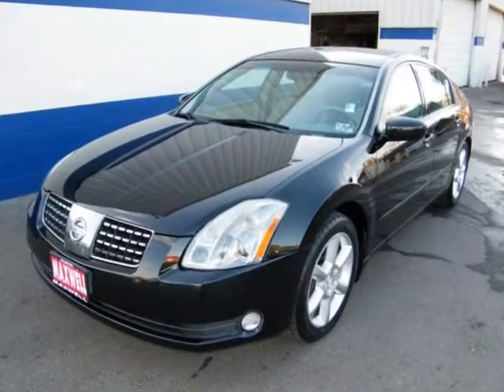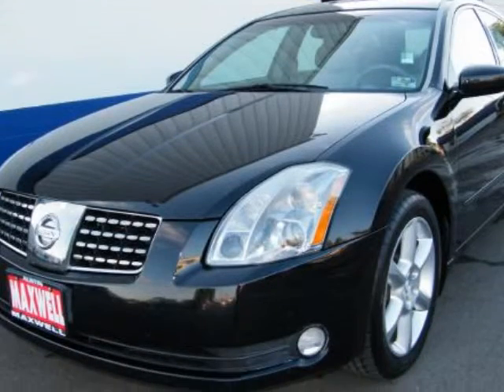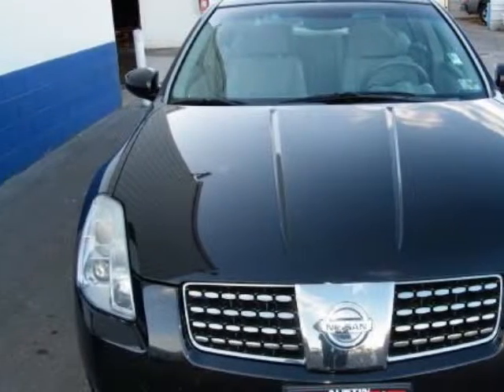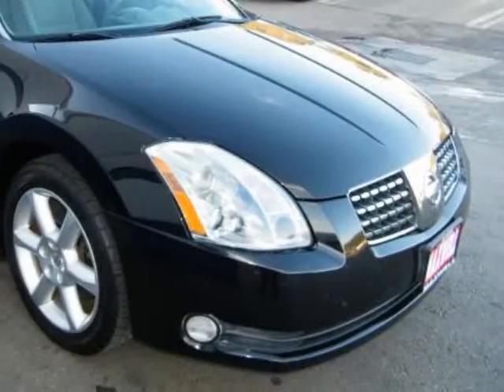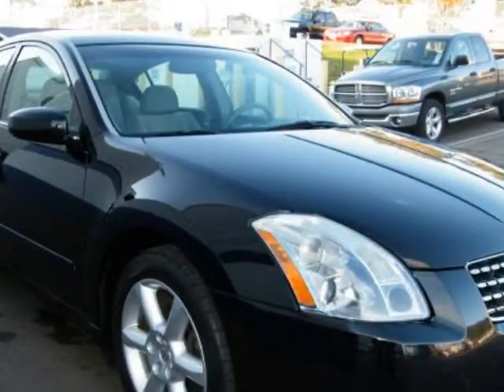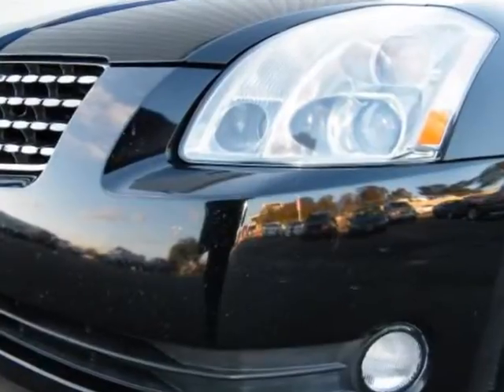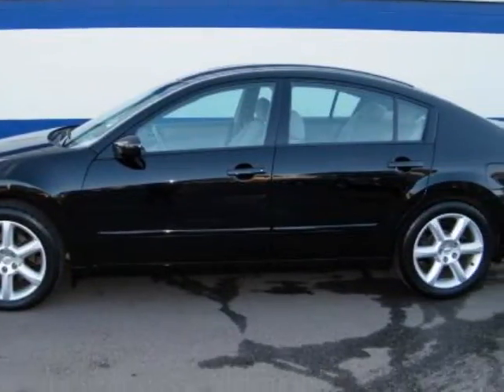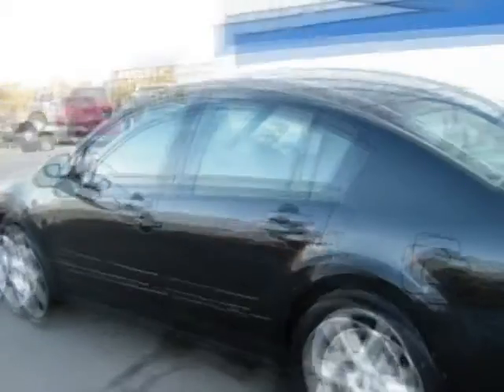05 NISSAN MAXIMA FOG SUN DAY SD AIR UNIVERSAL GARAGE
2005 NISSAN MAXIMA 4 Door Sedan SE AUTO

Maxwell Ford
Austin , TX